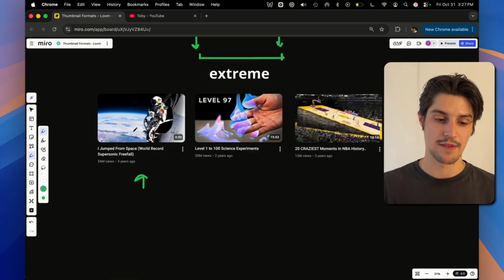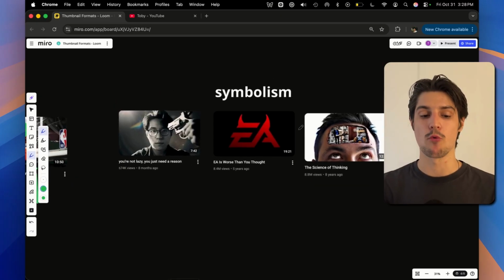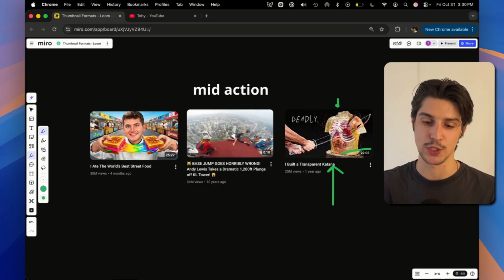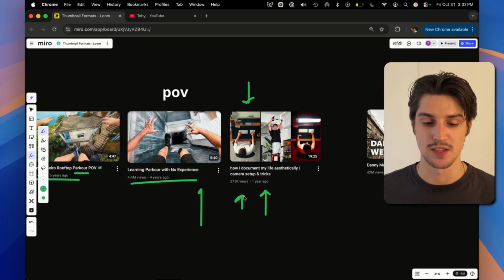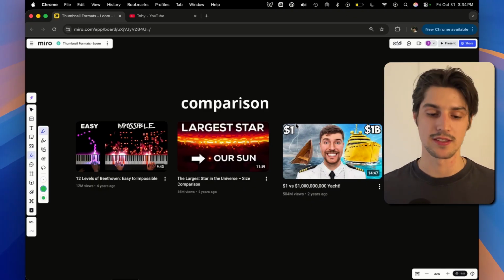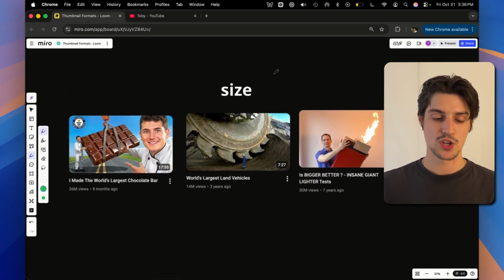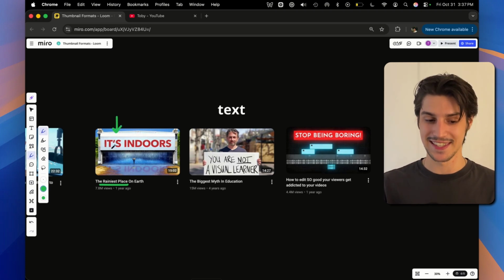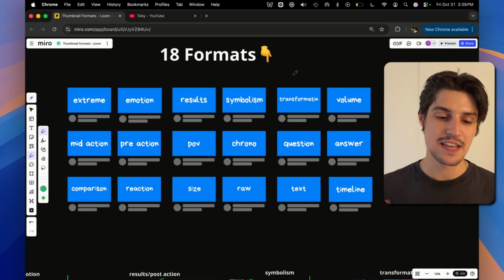Every Youtube Thumbnail Explained in 12 Minutes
Want to work with me? reach out on Twitter